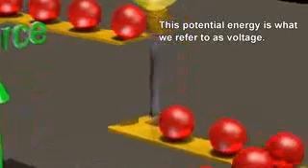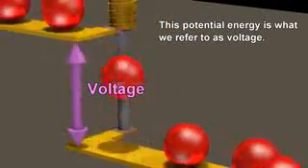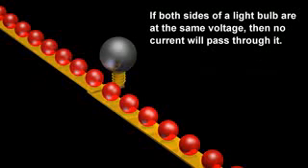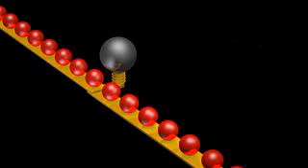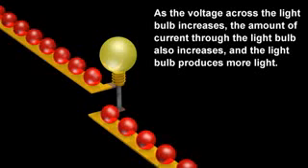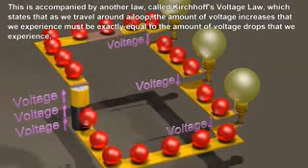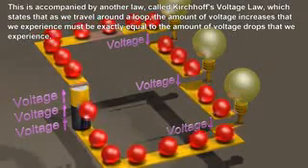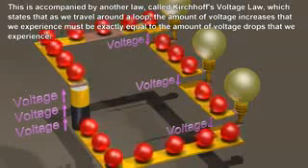Working model of Electric circute